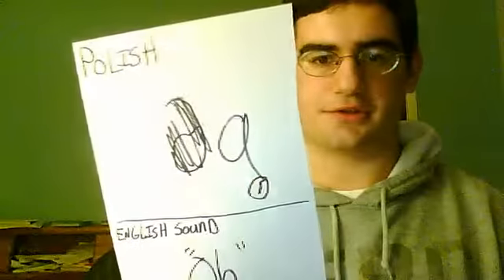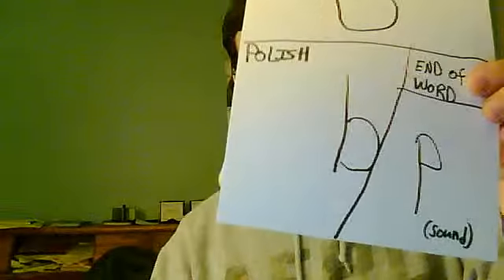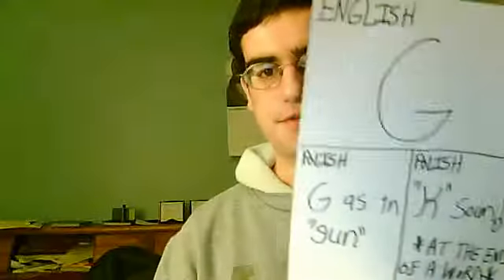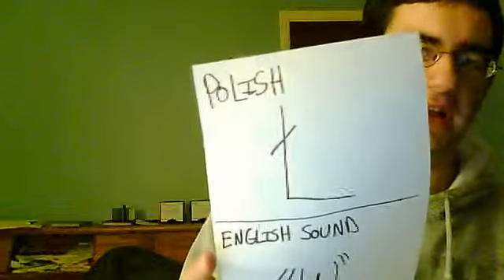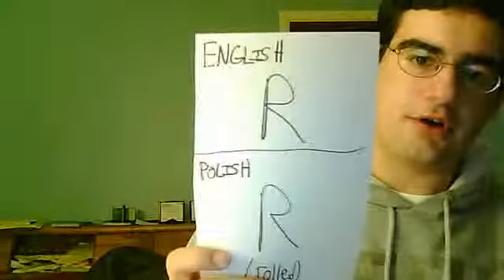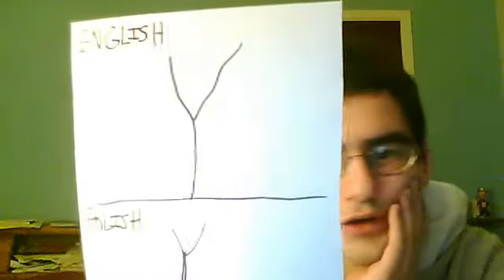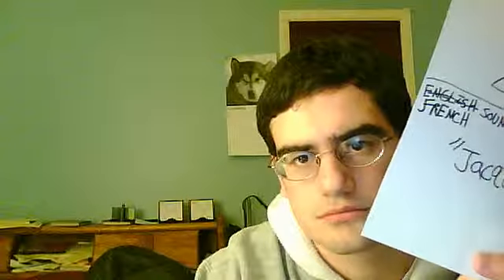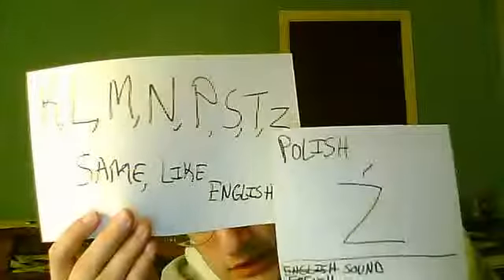Polish With Polyglot1990-1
My first video in my Polish series.